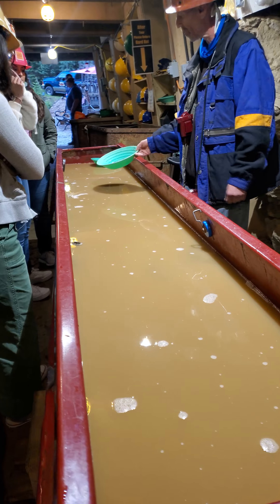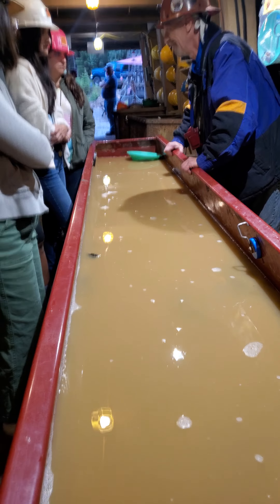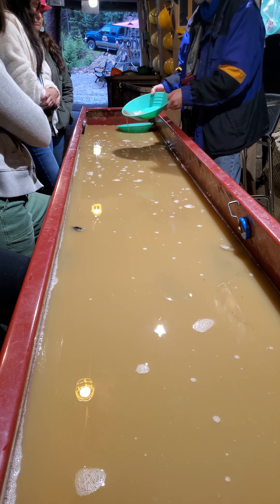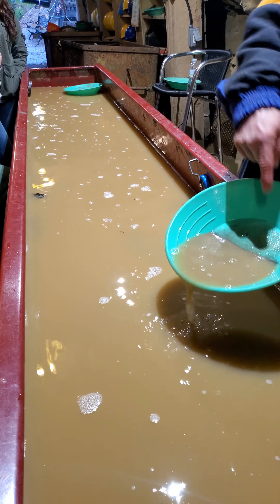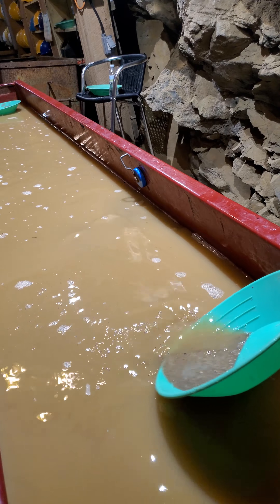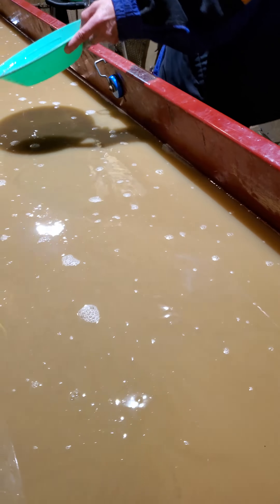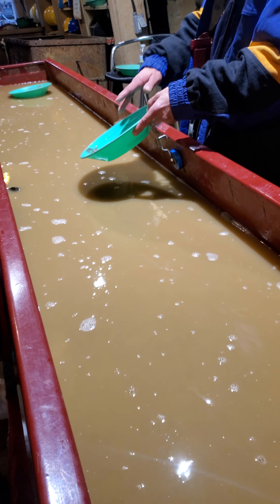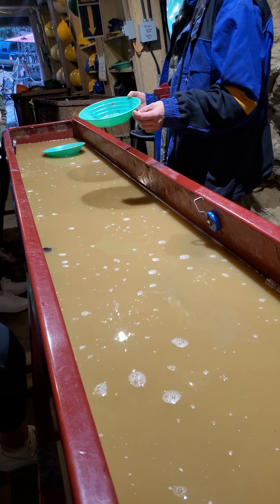Gold Mine Tour - Gold Panning